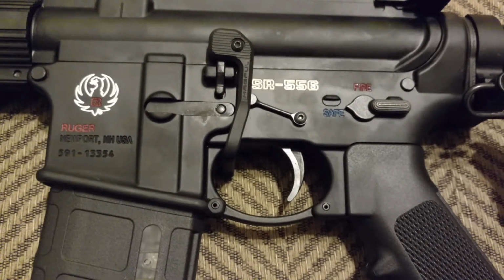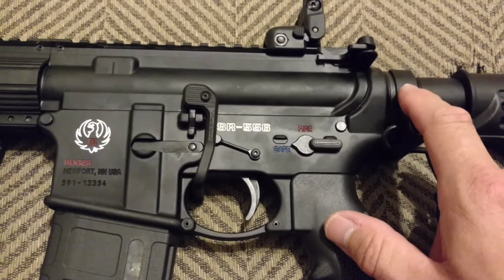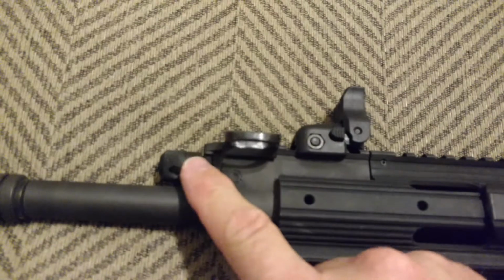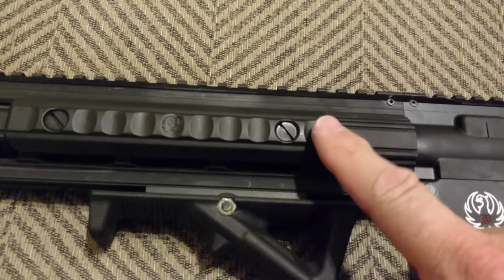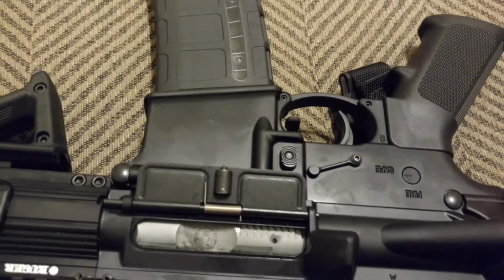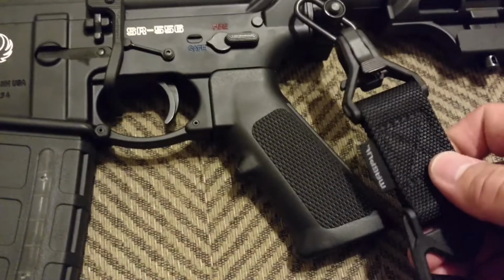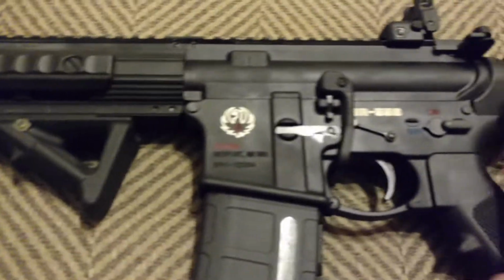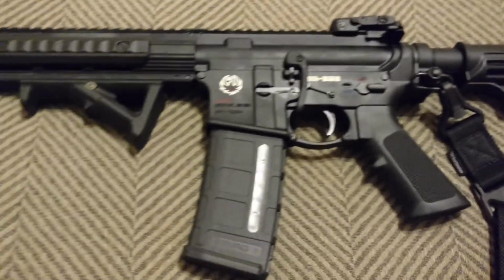My Ruger SR 556 AR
Just a quick little review over my Ruger SR 556 AR-15 and what I've done to kind of customize it a little bit.